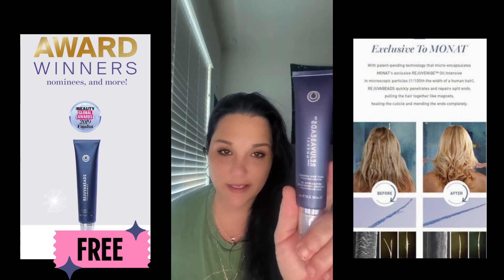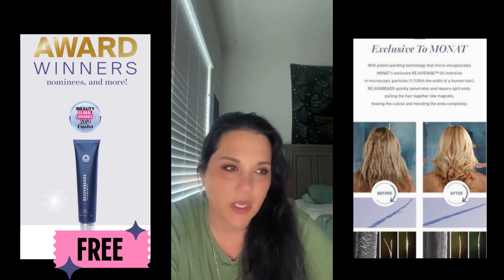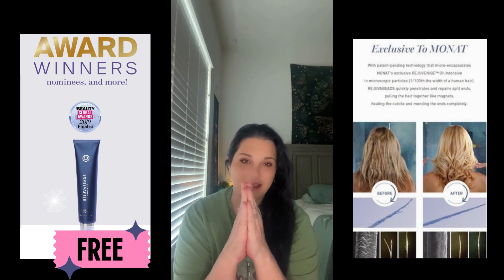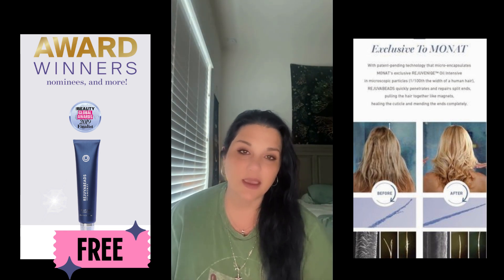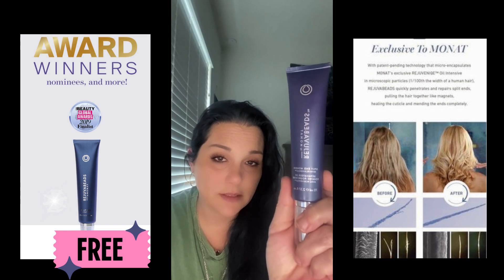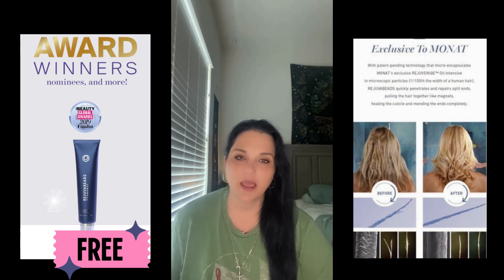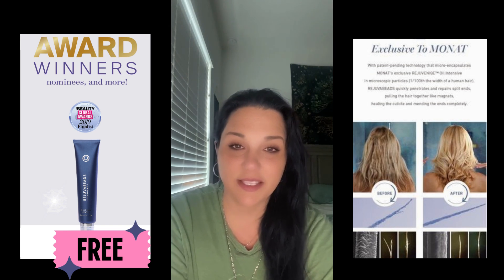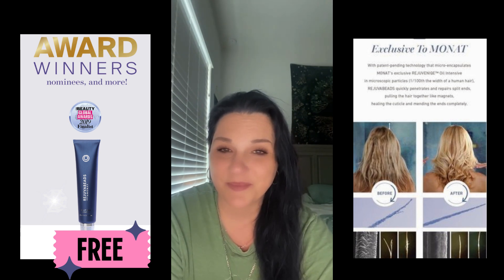what does Rejuvabeads do